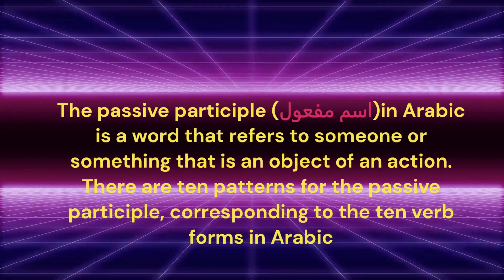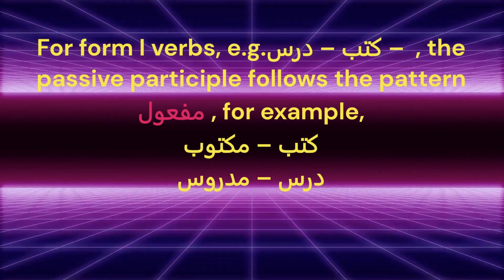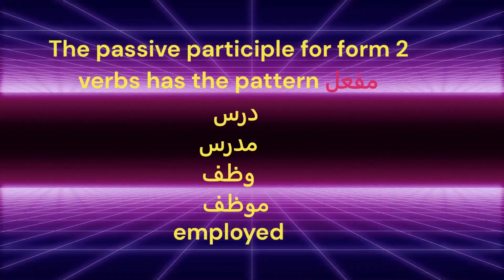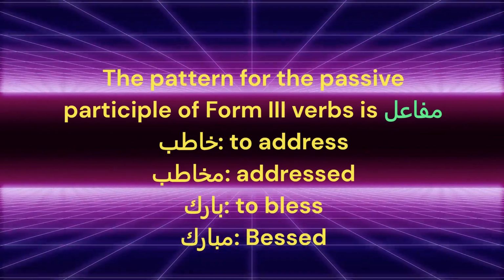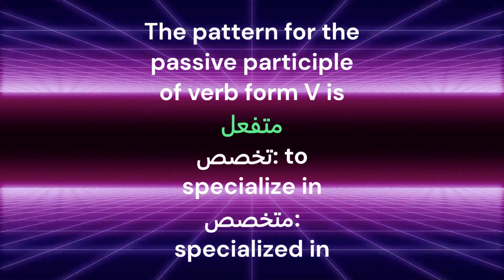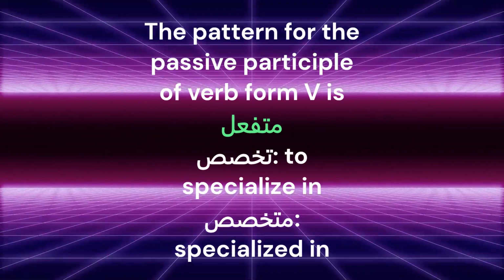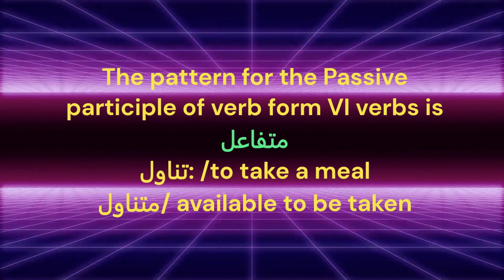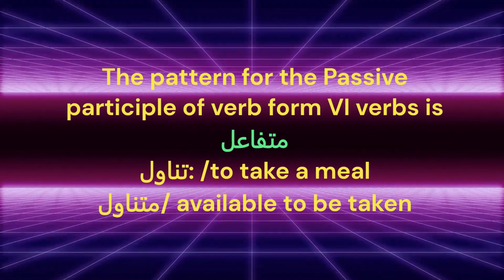Passive participle of Arabic verb forms 1 to 6